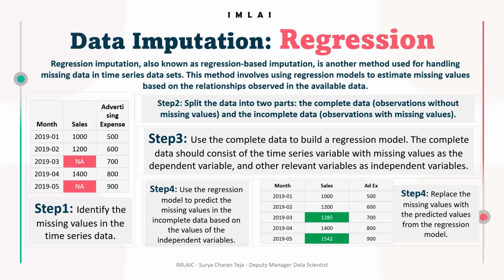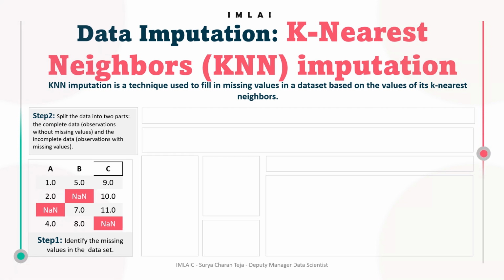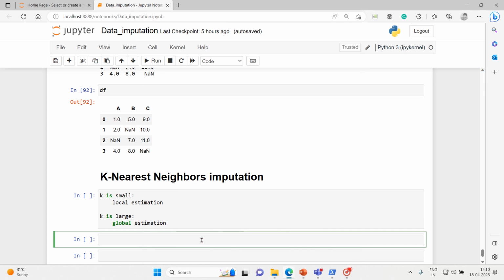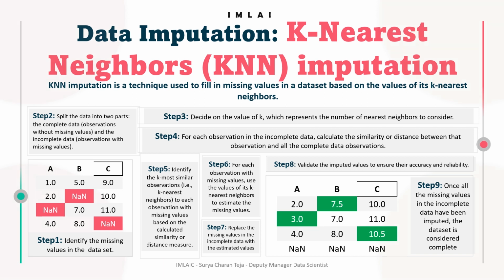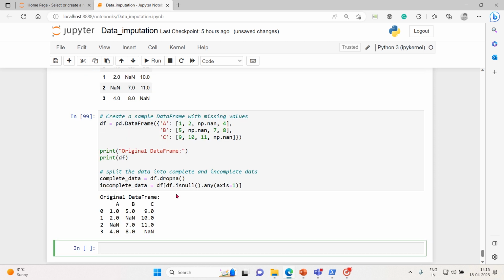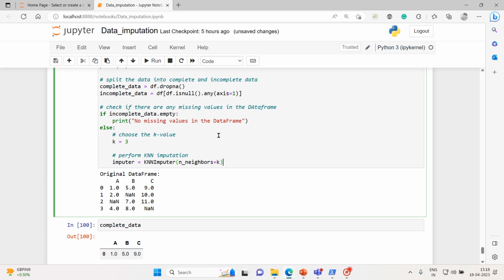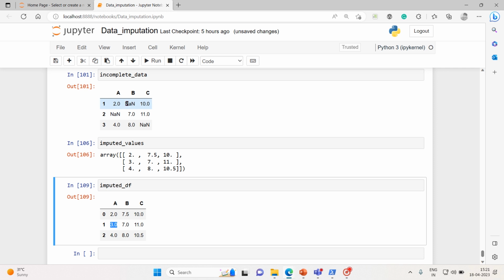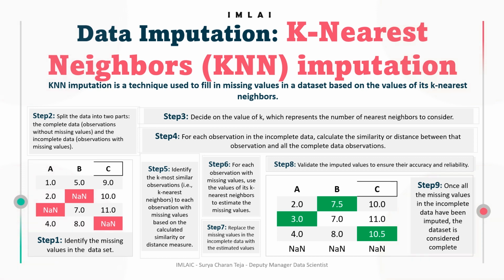5_2_7 data imputation K Nearest Neighbor Imputation for Handling Missing Data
5_2_7  data imputation   K Nearest Neighbor Imputation for Handling Missing Data